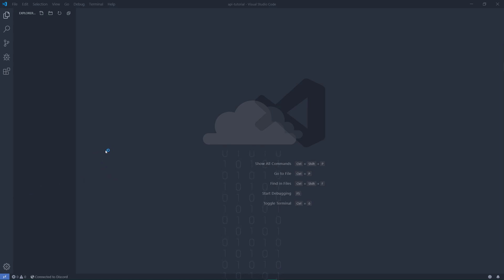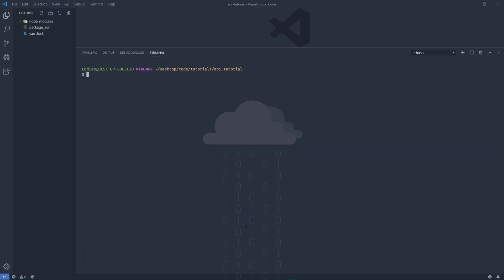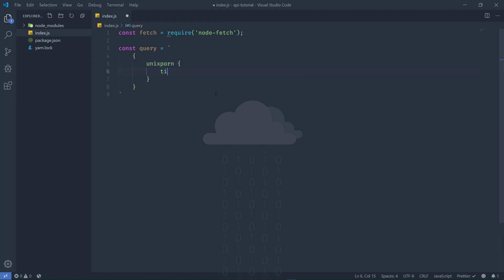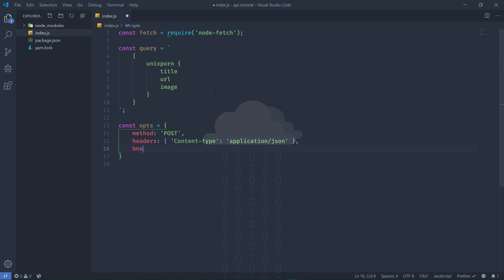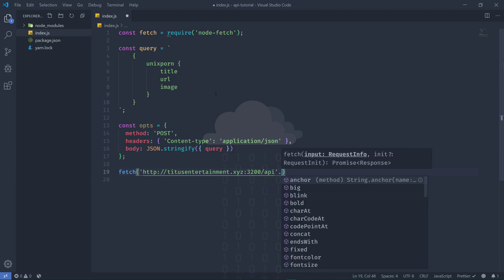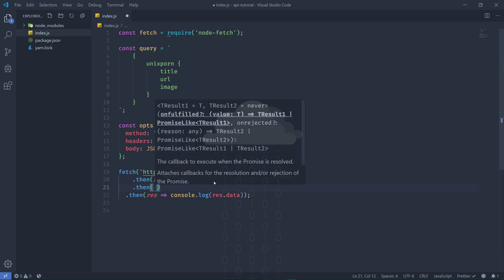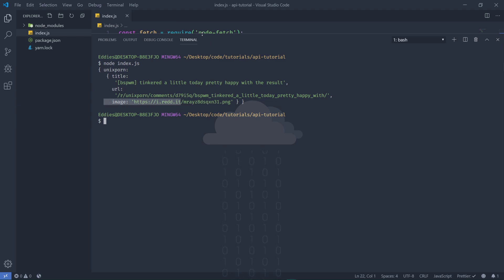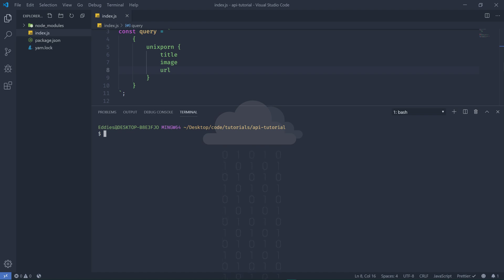The easiest way to fetch from a GraphQl API with NodeJs!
** Note that the url above might change within the short feature **